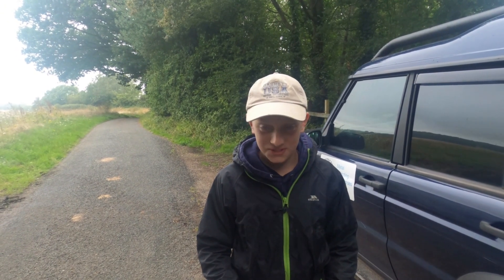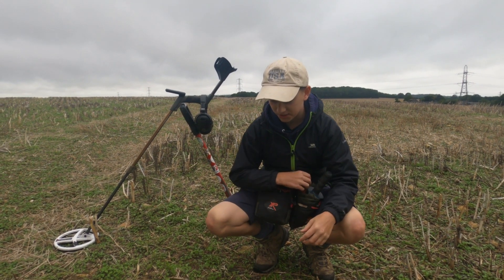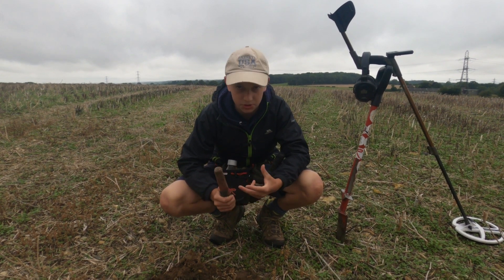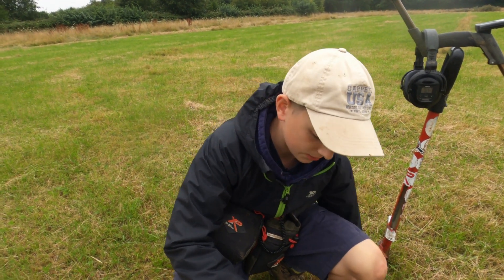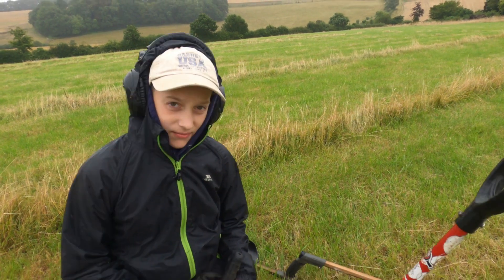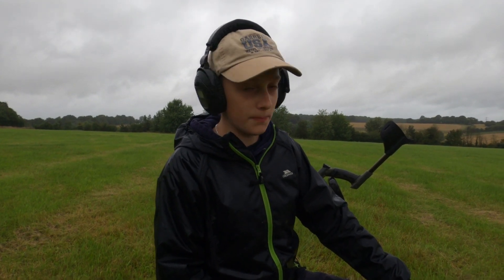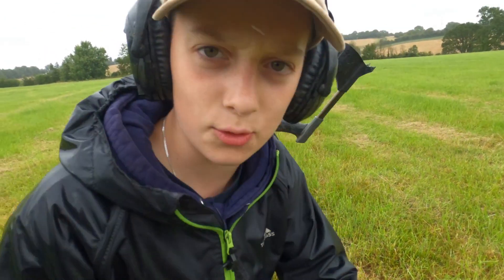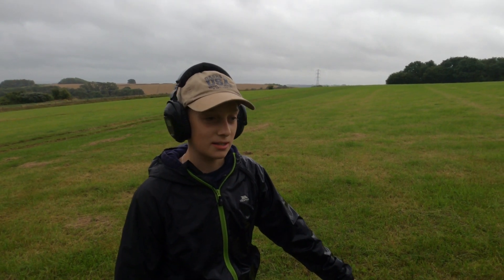Real Metal Detecting! Soaked in July! XP Deus| Metal Detecting UK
We start on a new field but stubborn OSR stubble gets the better of us so we move to pasture. It rains all day, my feet are soaked & the finds are real metal detecting!

I love metal detecting, it's the hobby that just keeps on giving. I love sharing my finds & love competing with my Dad, the cameraman. Gordon introduced us to this hobby & the three of us enjoyed some great times with light hearted banter but always delighted for each other’s successes. We sadly lost Gordon in July 2022 & he leaves a huge hole in our detecting adventures BUT we continue, hoping he is watching over us. I’m now using his trusty digging tool hoping it brings me some luck!

I am also on Instagram so give me a follow there too.

Thanks for all the support, see you on the next.
Paddy